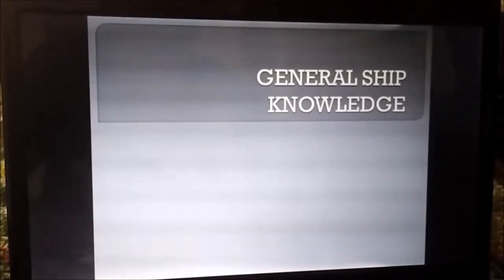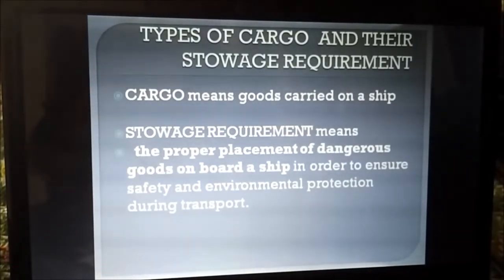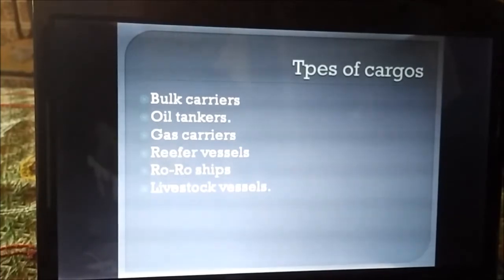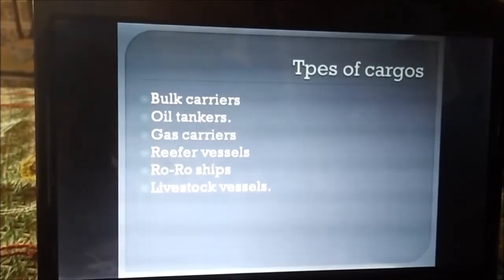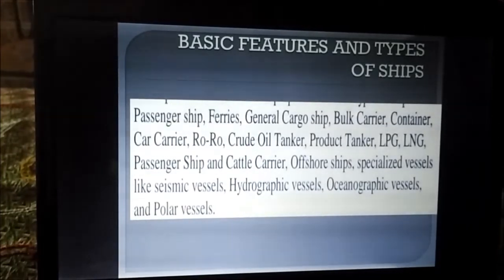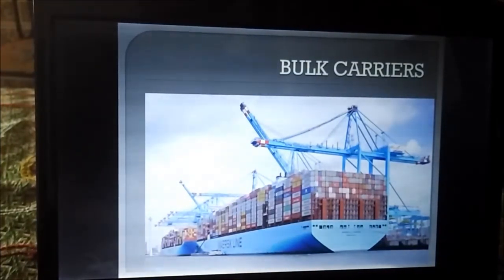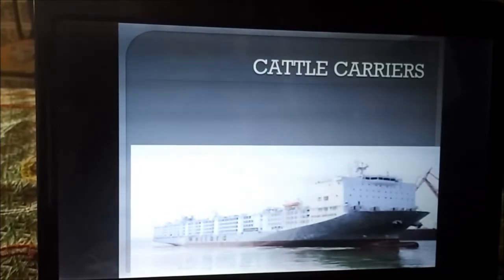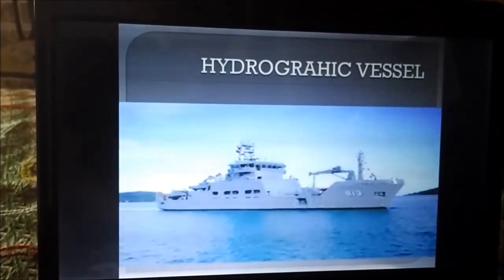types of ships general ship knowledge